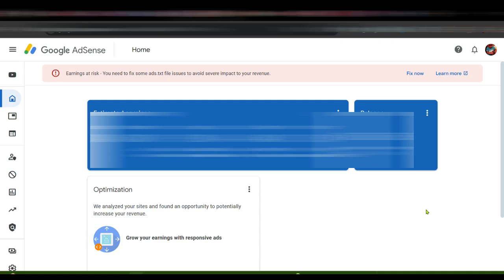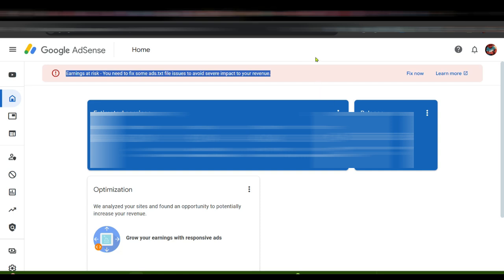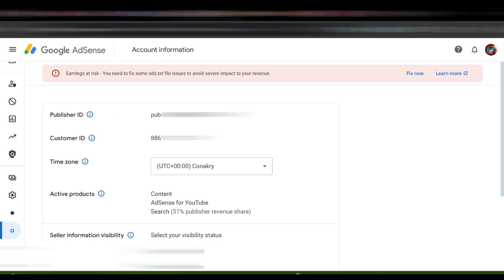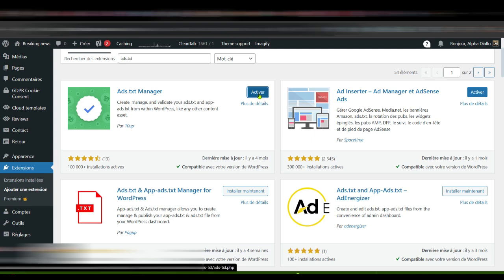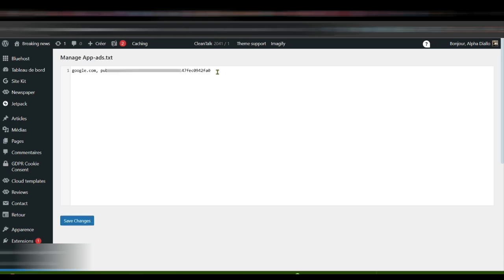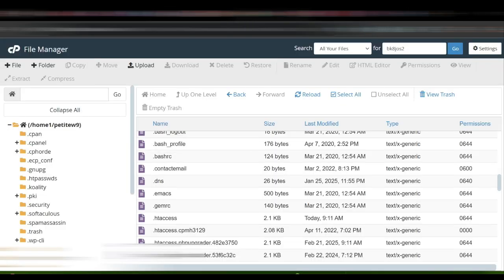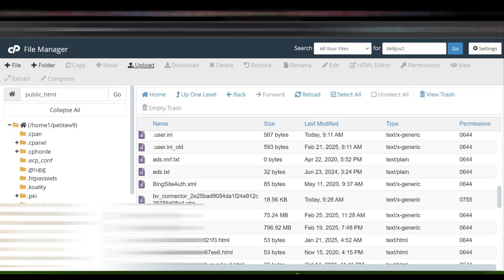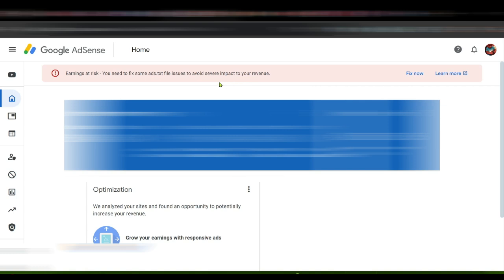Google AdSense Earnings at Risk Fix ads.txt Issues NOW!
Is your Google AdSense account showing the ‘Earnings at Risk’ warning? This is caused by ads.txt file issues, which can severely impact your ad revenue! In this video, we’ll show you how to quickly fix ads.txt errors and protect your earnings.

📌 What You’ll Learn:
✅ What is ads.txt and why is it important?
✅ Why does Google AdSense show the ‘Earnings at Risk’ warning?
✅ Step-by-step guide to fixing ads.txt issues
✅ How to prevent future ads.txt errors

Watch now to secure your AdSense revenue and keep your website monetization running smoothly! How to fix Earnings at risk - You need to fix some ads.txt file issues to avoid severe impact to your revenue.